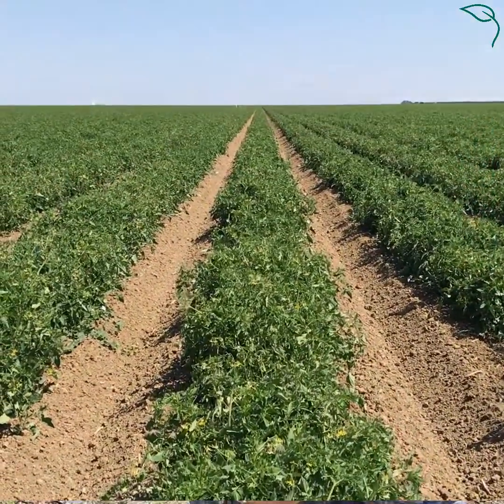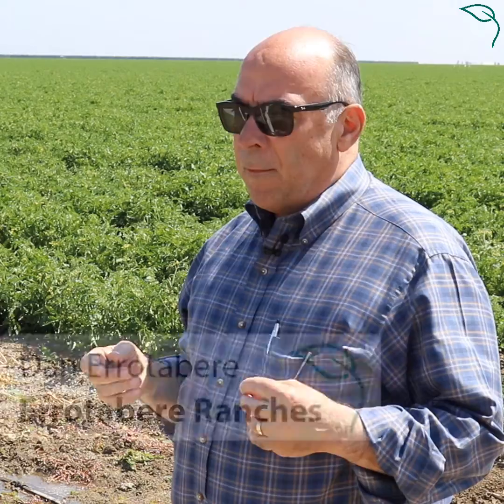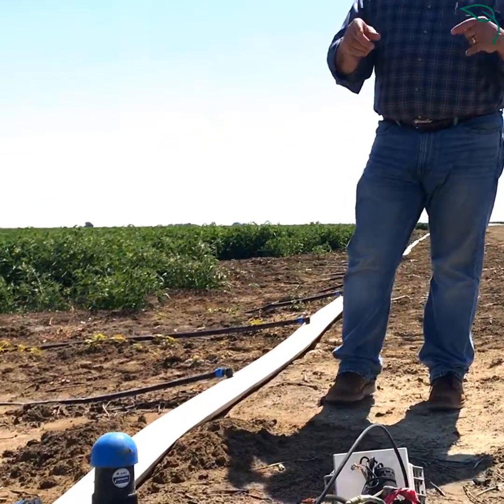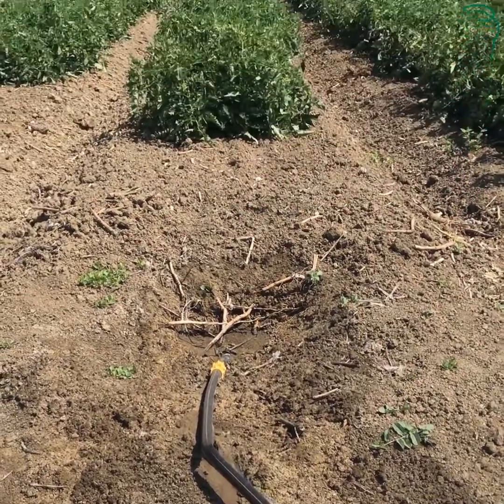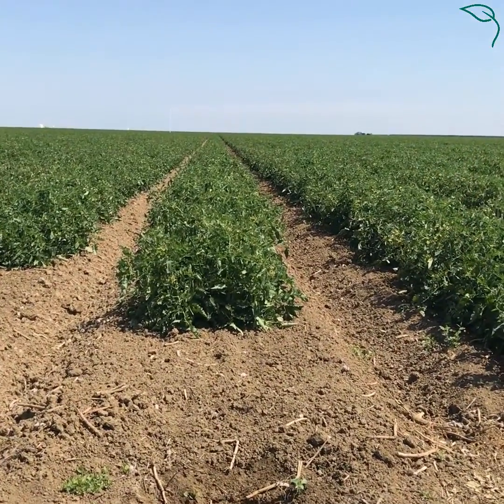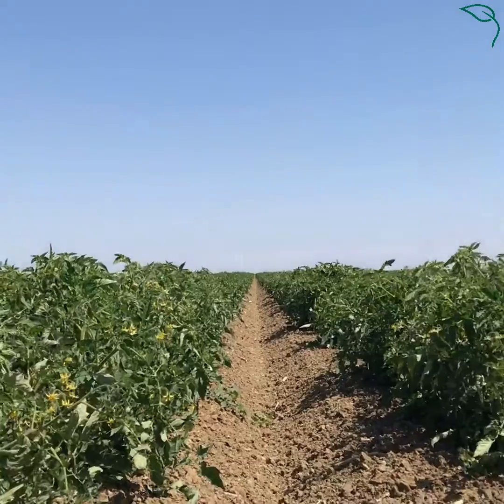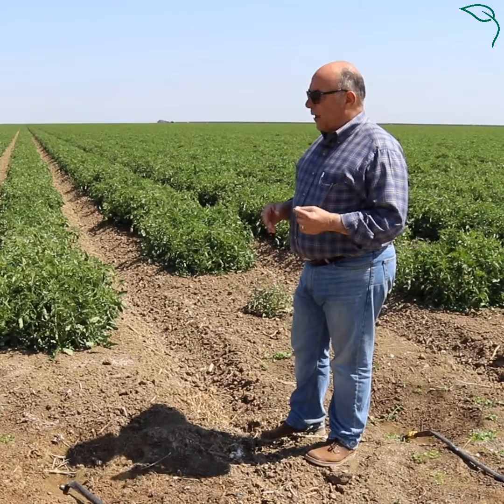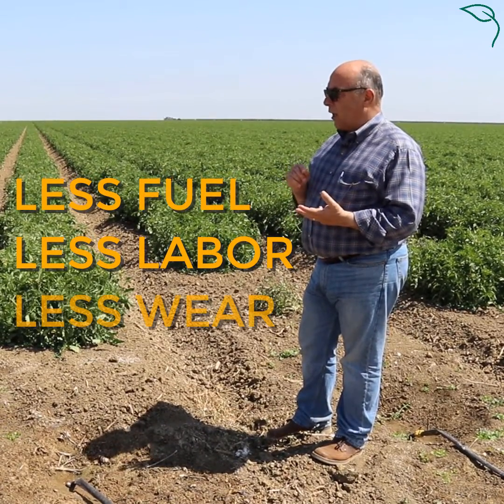How Water Is Distributed to Tomatoes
Dan Errotabere of Errotabere Ranches goes through, step by step, of how water is distributed to tomatoes via drip irrigation.